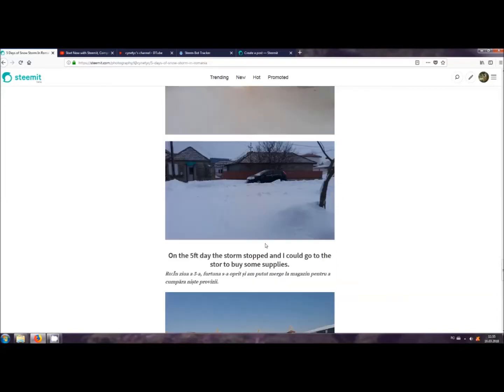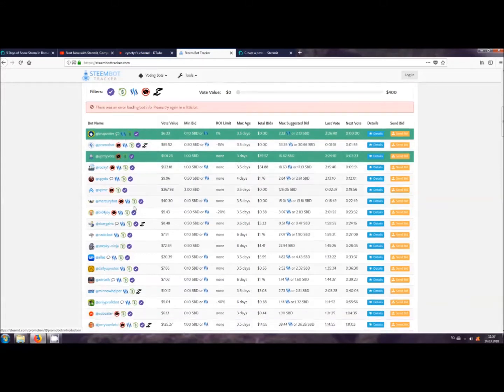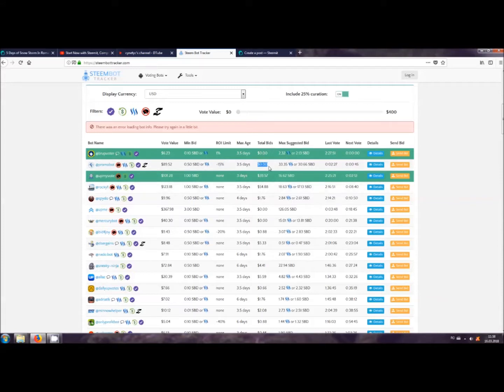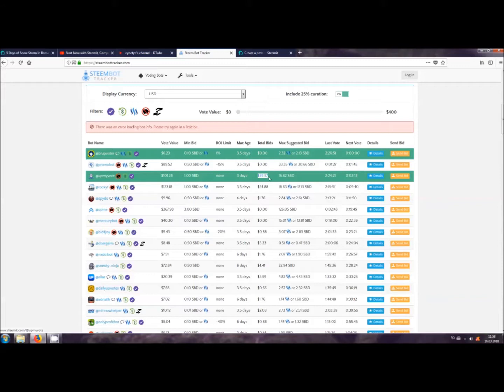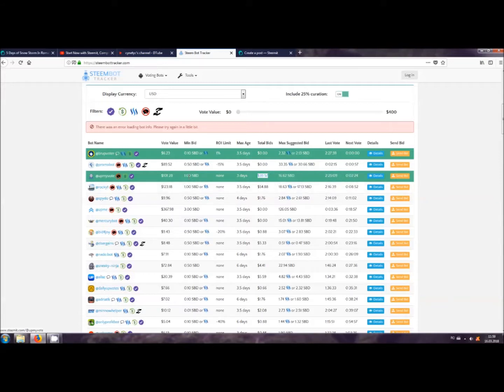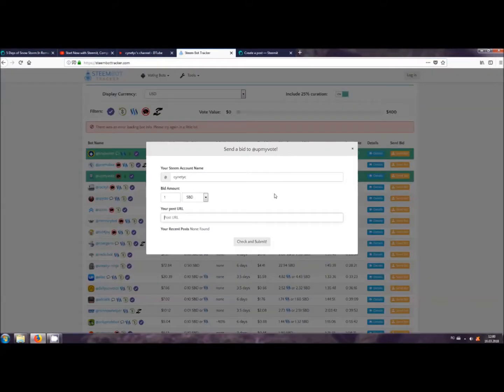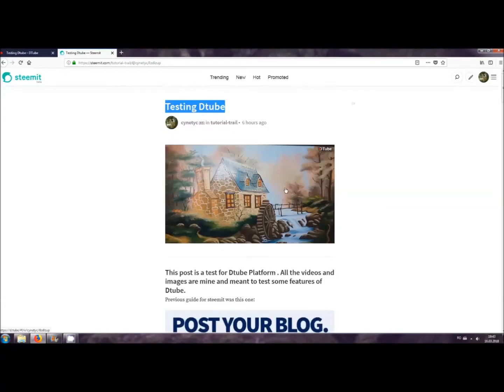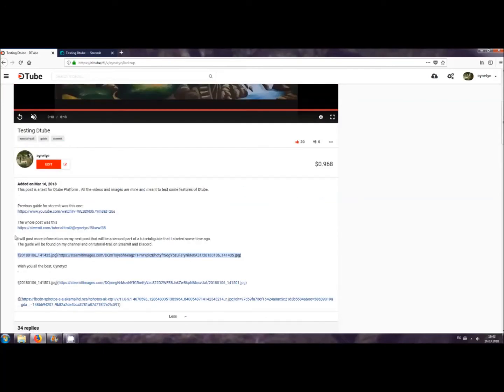Steemit complete guide part 2 Bots promotion and Dtube Secrets